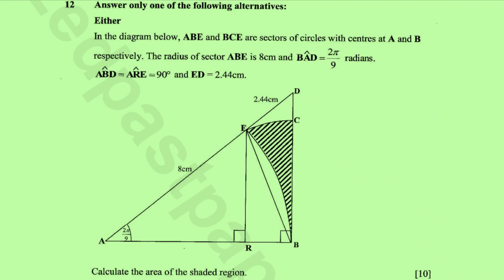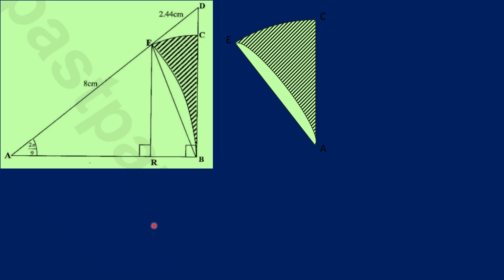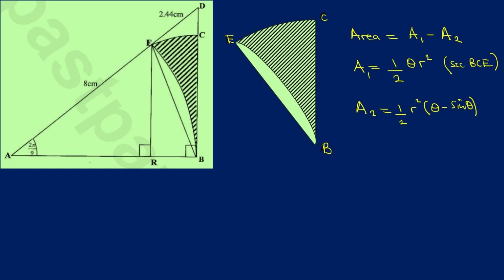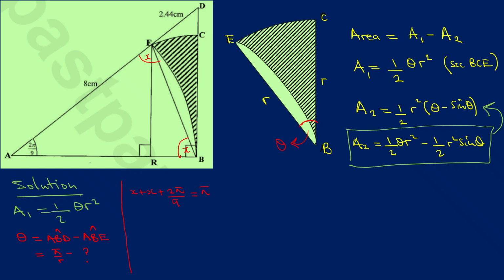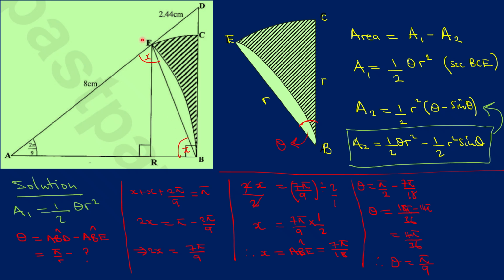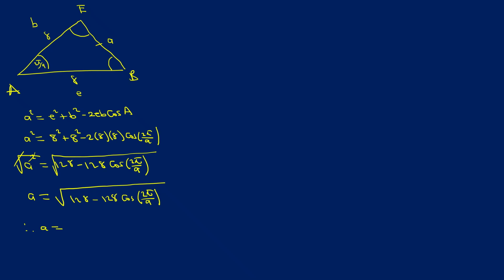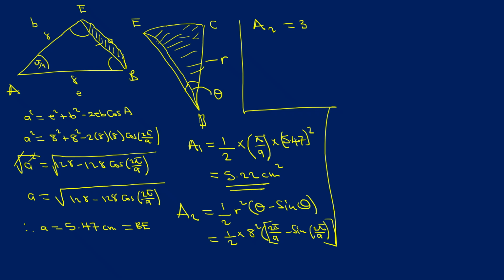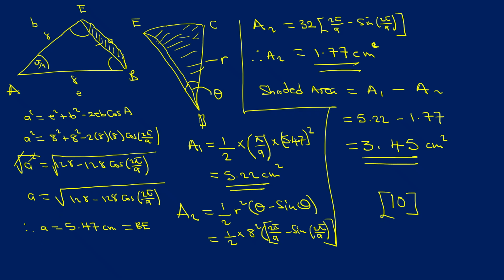0CT 2015 ADDMA P1 Q12 SOLUTION - CIRCULAR MEASURES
In this video we revise the ECZ OCTOBER 2015 ADDMA P1 Q12 SOLUTION under CIRCULAR MEASURES.